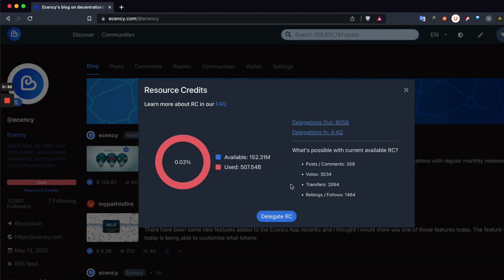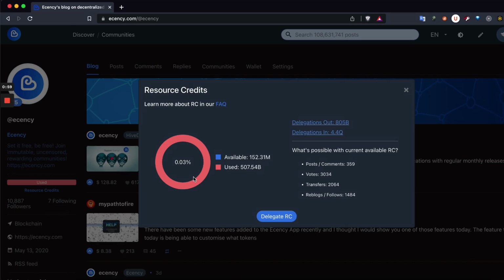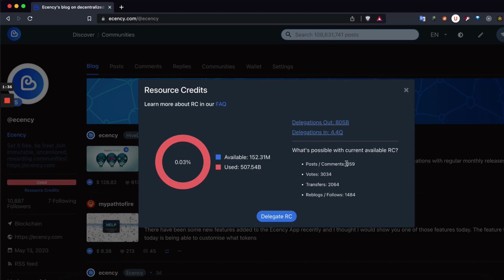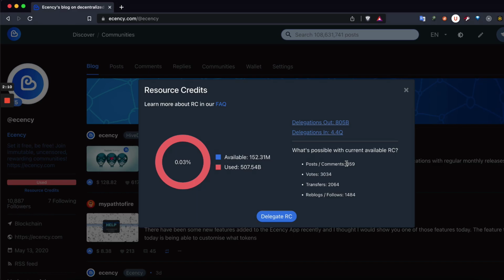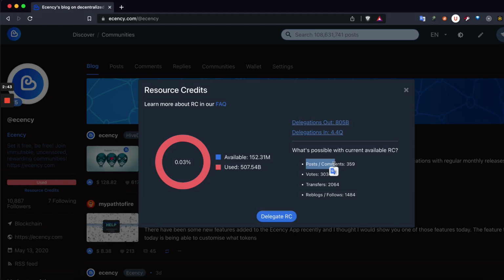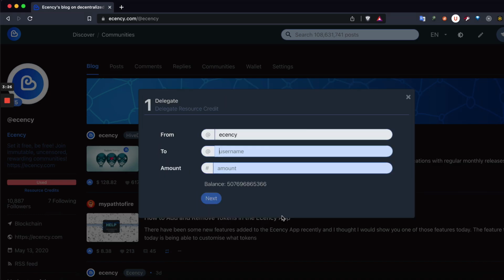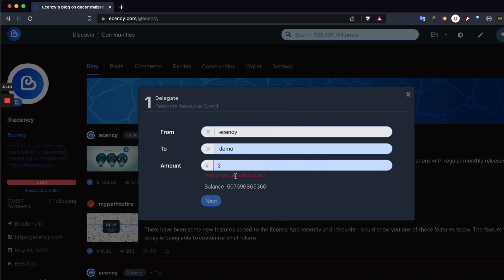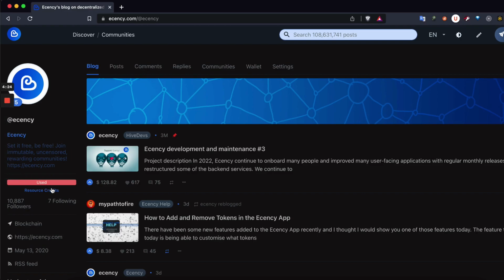RC explained in 4 minutes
Resource credits details on Ecency.com.

What's resource credits on Hive and Ecency.com? How it works and what it means for user experience.